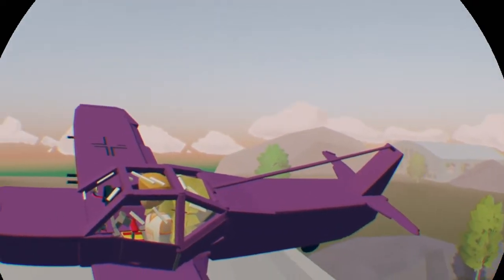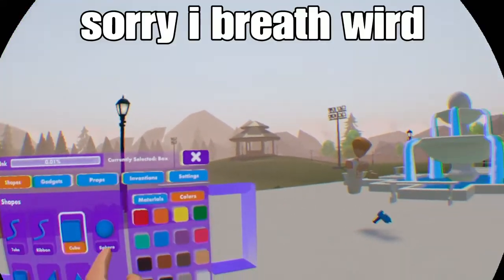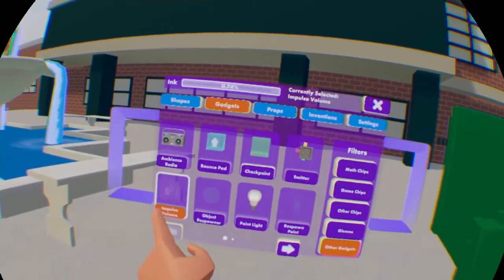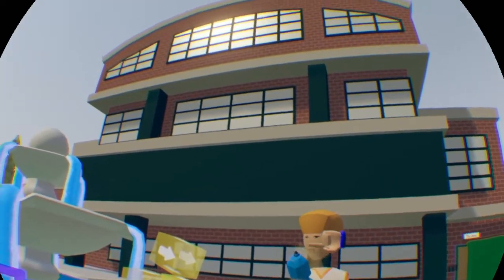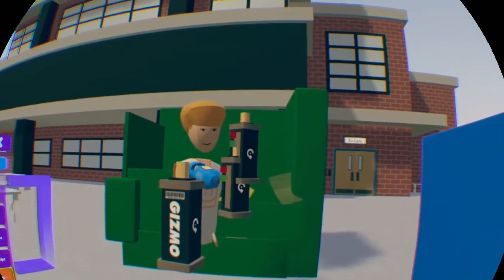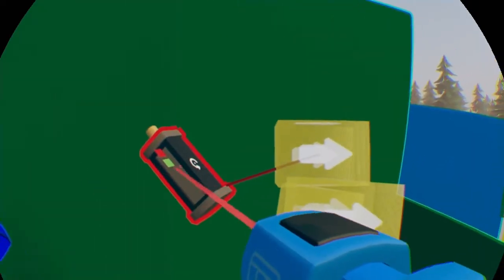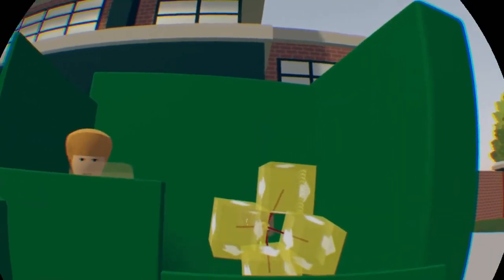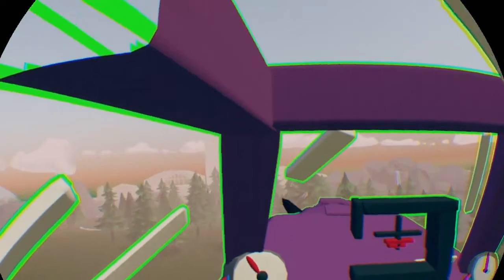Rec Room tutoreal how to make a REAL---WORKING plane!!!!